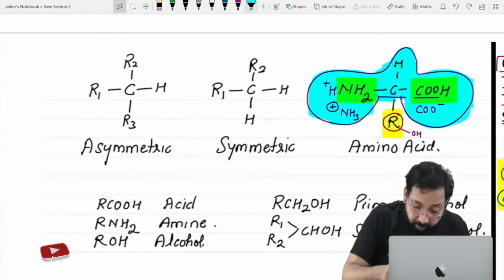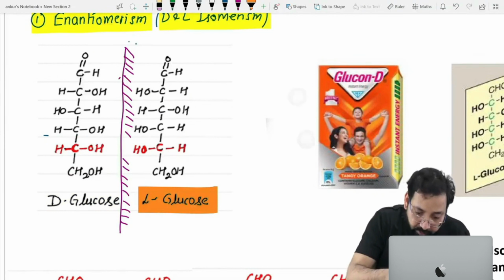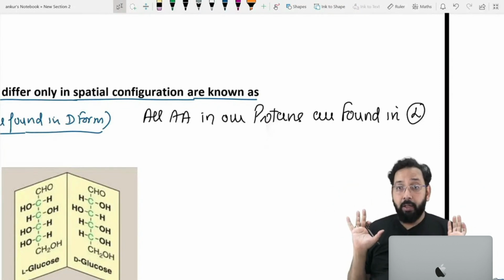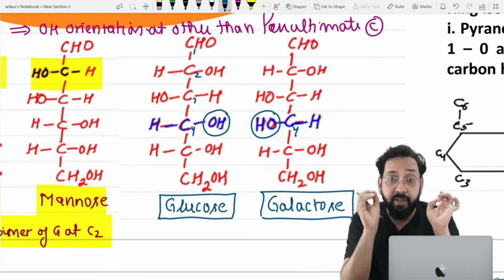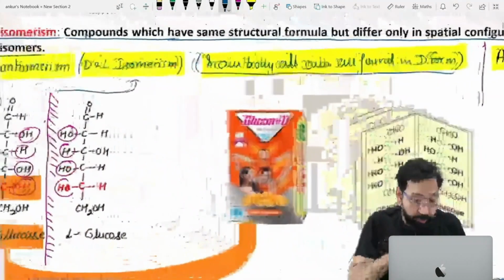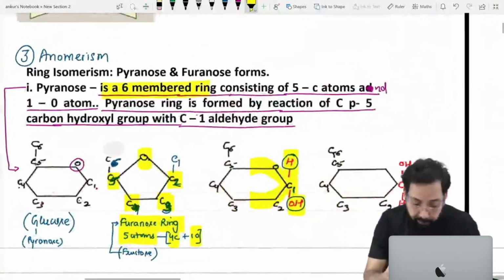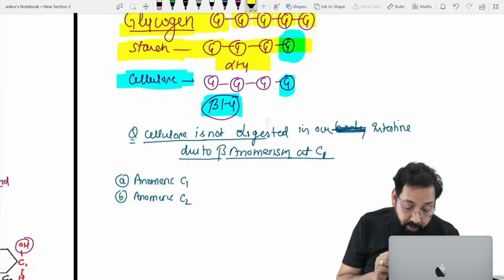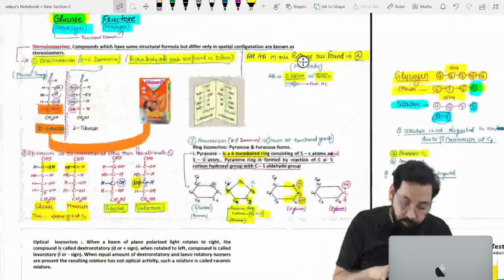Carbohydrates - Stereoisomerism || Biochemistry || By Dr. Ankur Jain (PsychiatryGuru)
In this video we will understand how mnemonics can simplify tough concepts of Carbohydrates - Stereoisomerism Many Recently asked Questions have been discussed in the form of mnemonics you will also learn many technique to Improve memory

Carbohydrates - Stereoisomerism
Carbohydrates biochemistry
Carbohydrates